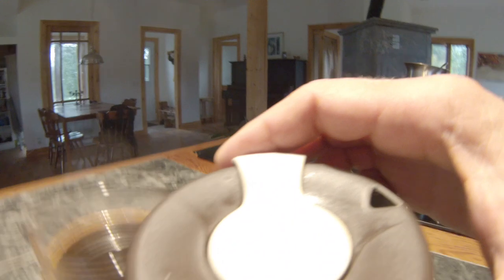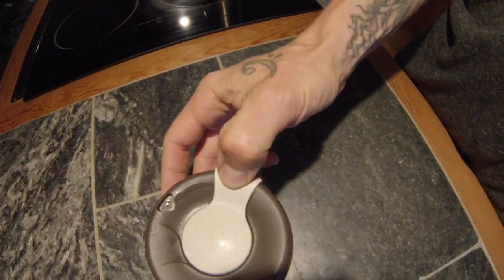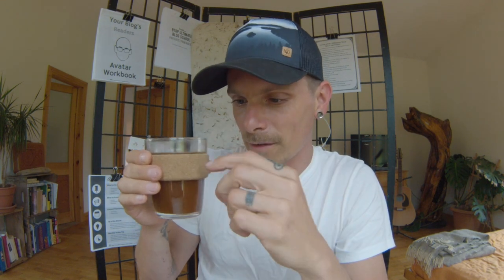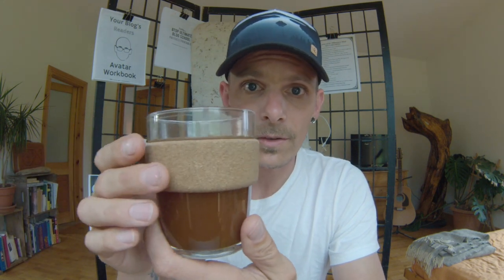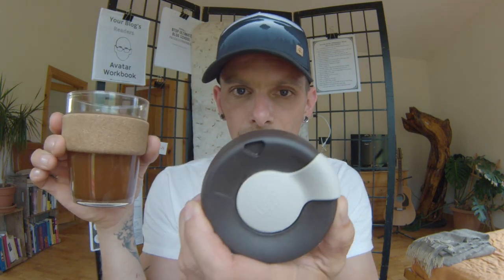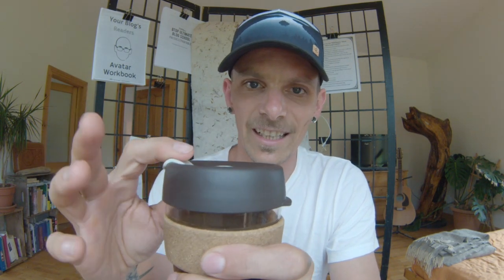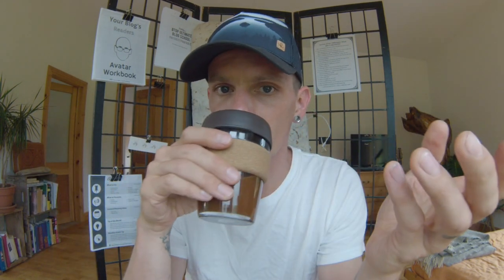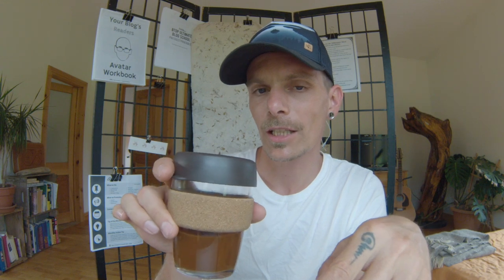Keepcup Review | The best reusable coffee cup in the world.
In this video, I review the famous KeepCup. Why I drink my daily coffee from this bad boy and why everything tastes better from a reusable coffee cup.

Disposable paper cups contain 5% polyurethane plastic, making composting and recycling of disposable cups extremely rare. Plus they leach chemicals into the coffee you drink daily.

Half a trillion disposable cups are manufactured annually around the world; that’s over 70 disposable cups for every person on the planet.

It is estimated Australians use 1 billion disposable coffee cups each year.

That's only in Australia.

So please, save yourself and the earth grab a KeepCup and enjoy your coffee.

Timestamp:

00:22 Start
1:25 The Lid
2:26 The Glass
2:59 The different styles
4:26 too much coffeeeeee
5:03 Why I don't use the plastic keep cup